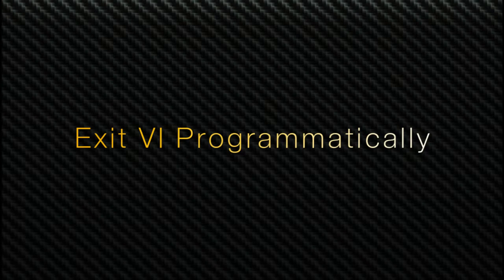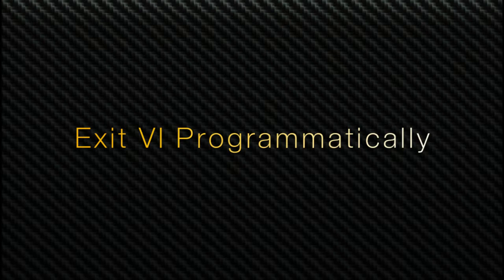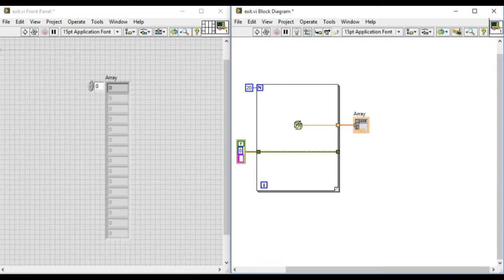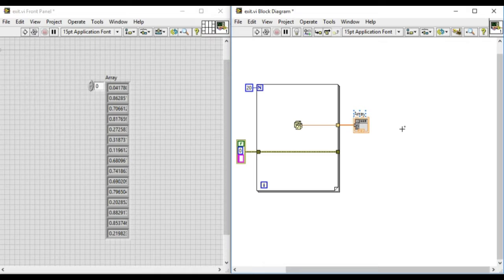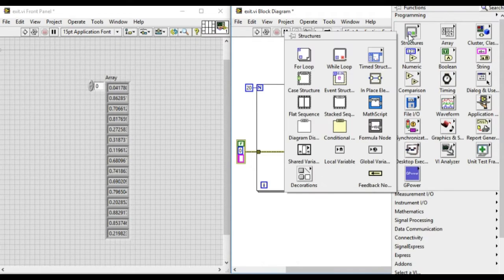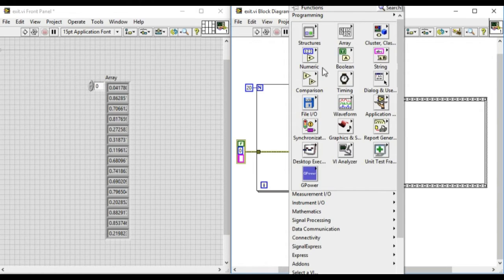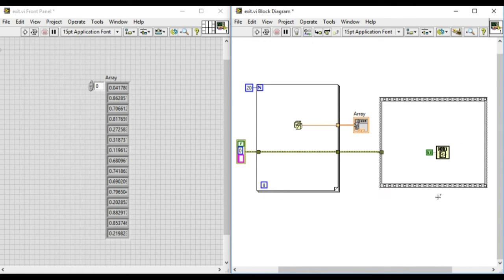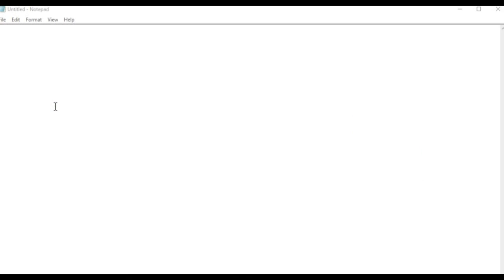How to Close or Exit VI Programmatically - LabVIEW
Learn how to exit VI programmatically in LabVIEW.

Labview
labview projects
data acquisition
labview vi
labview data acquisition
labview student
ni labview
data acquisition card
labview training
labview code
labview software
labview for everyone
labview examples
labview oscilloscope
labview jobs
ni daq
data acquisition board
ni drivers
labview programming examples
labview fpga
labview daq
labview price
labview download
national instruments labview
labview programming
labview 2016
ni
labview tutorial
labview linux
labview home
pci data acquisition
using labview
labview pdf
labview projects list
labview rs232
labview language
data acquisition toolbox
labview viewer
wireless data acquisition
labview 2011